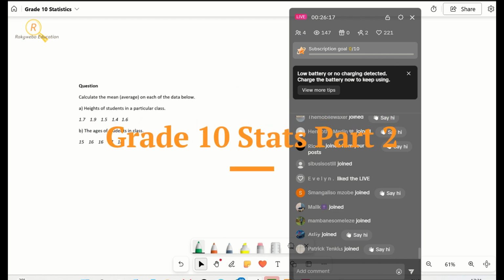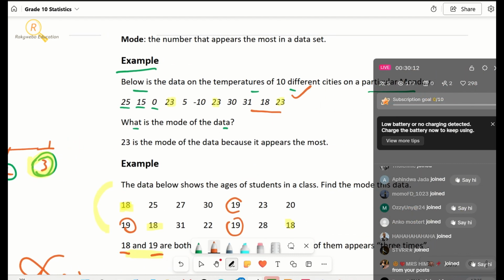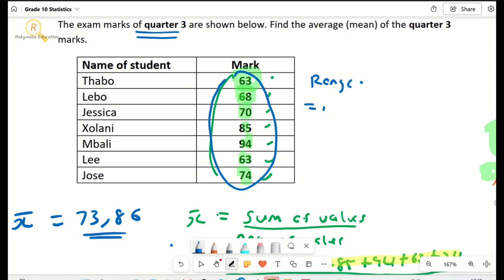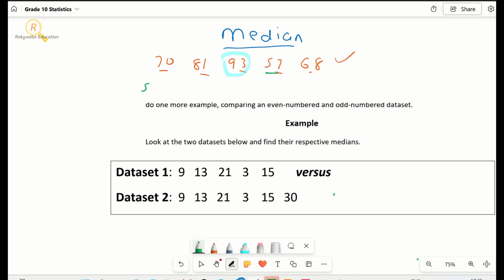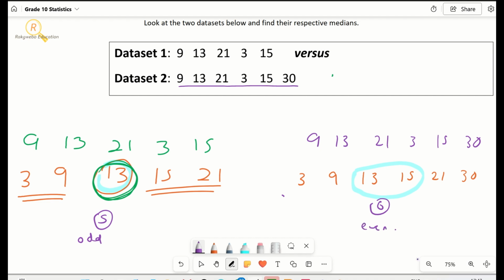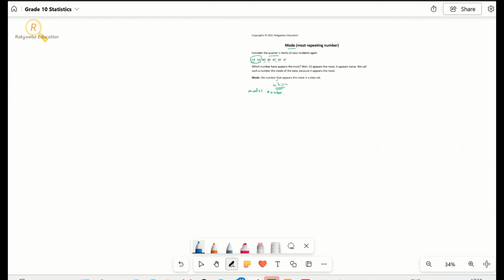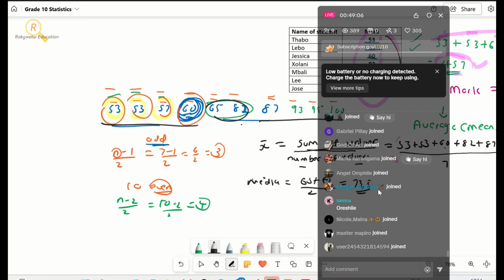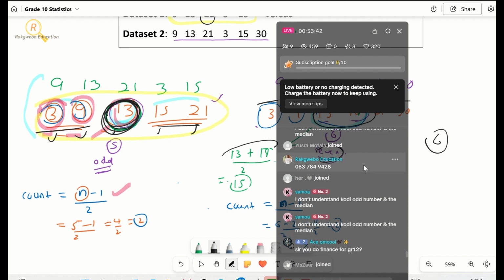Grade 10 Stats Part 2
The  mode, minimum & maximum values and median of data